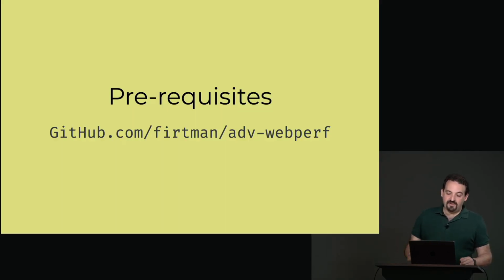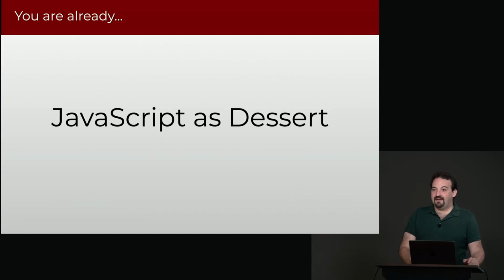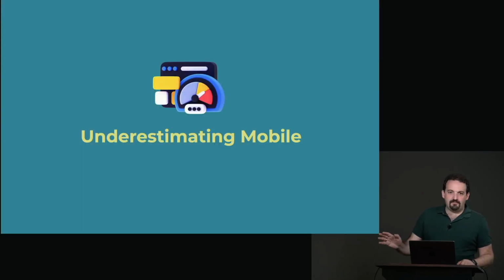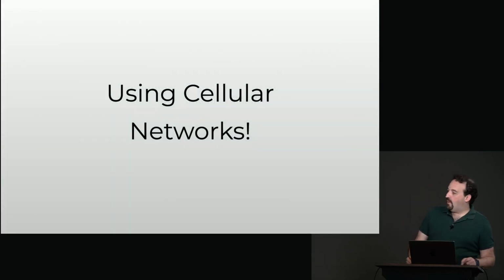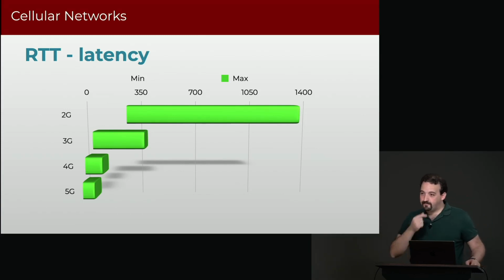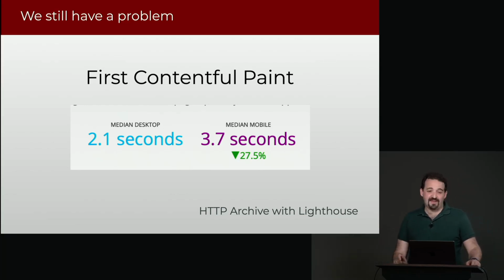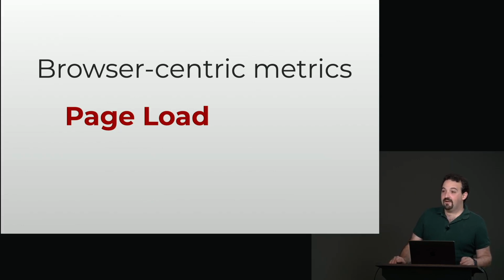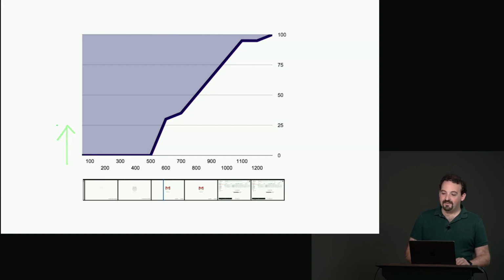Advanced Web Performance 1